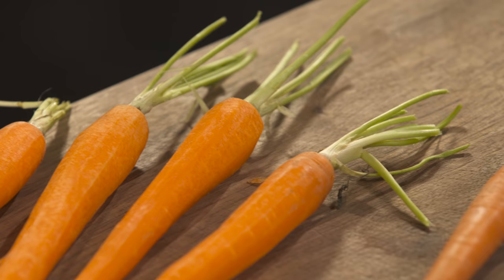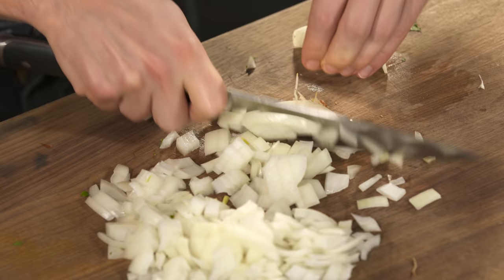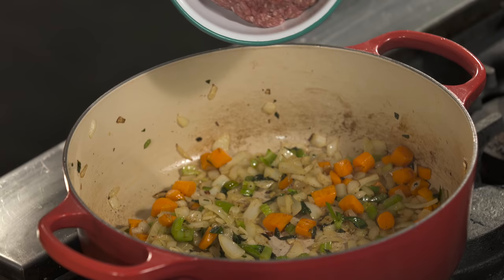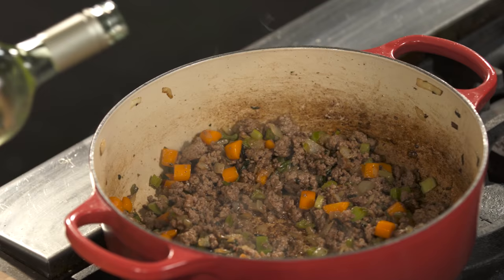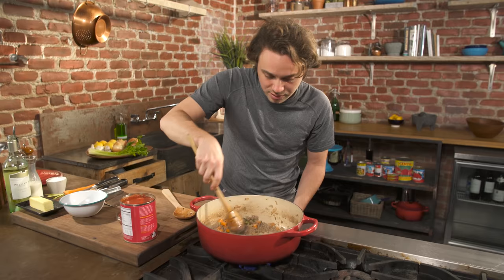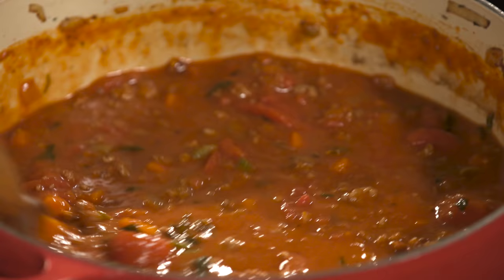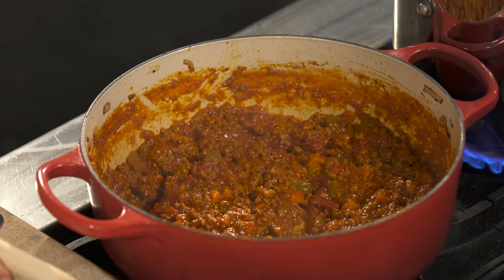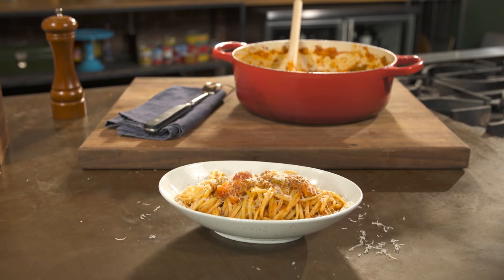Ragu Bolognese I Frankie Celenza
Graduate from spaghetti and meatballs to this pasta dish.

INGREDIENTS:
3 carrots, tops removed and diced
2 stalks celery, diced
1 stick butter
Olive oil
1 yellow onion, diced
1 pound ground beef
1/2 cup white wine
1/2 cup whole milk
1 pod fresh nutmeg
1 can of tomato paste
1 28 ounces can of whole, peeled tomatoes
1 cup water
Parmigiano-Reggiano, to grate over ragù
Italian parsley, chopped

STEPS:
1.) Sauté carrots and celery in a Dutch oven over high heat with 1 tablespoon butter and a drizzle of olive oil. After a minute, add onion. Stir. Cook down until vegetables are caramelized.
2.) Add beef to pot, breaking it up with your spoon. Stir. Cook for 5 minutes. Add white wine to deglaze.
3.) Lower heat, add milk and stir. Freshly grate nutmeg into pot.
4.) Add the tomato paste and stir. Add can of tomatoes, crushing the tomatoes as you stir. Add water and bring to simmer. Cover and slow cook for five hours.
5.) One hour before serving, remove top, bring heat up a bit to evaporate some of the liquids.
6.) When ready to serve, add in cooked pasta of your choice. Add salt to taste. Grate Parmigiano-Reggiano over the top, sprinkle with chopped parsley, and serve.